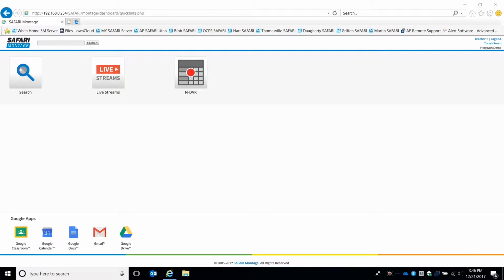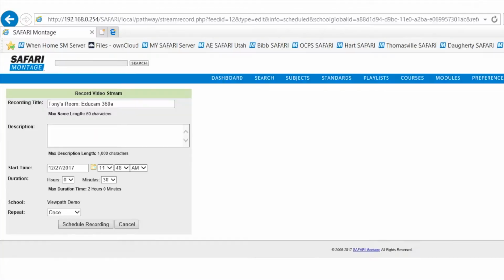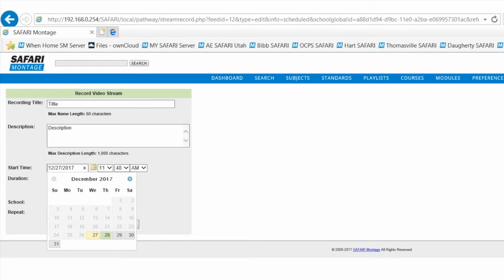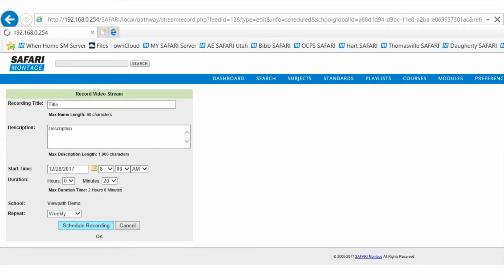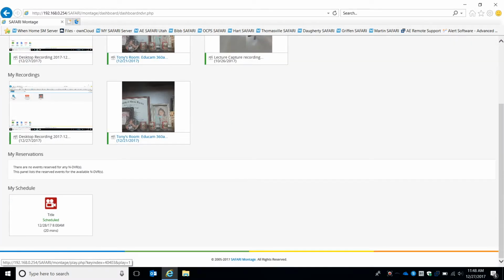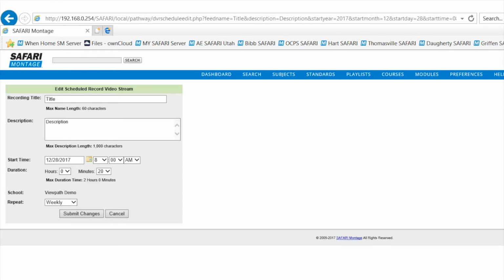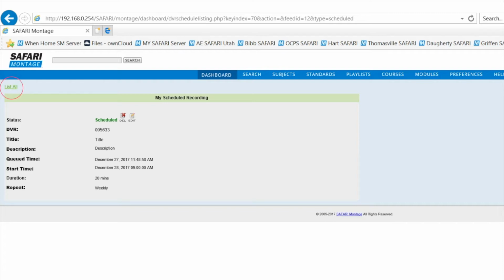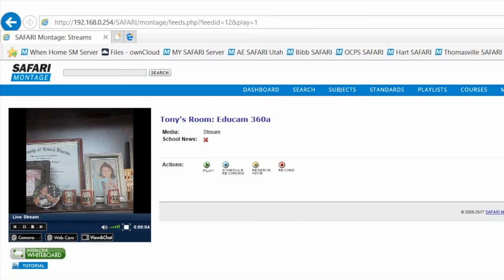Ver 7 Creating a Recording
In this tutorial, Tony takes us through the process of creating a recording in VIEWpath Version 7